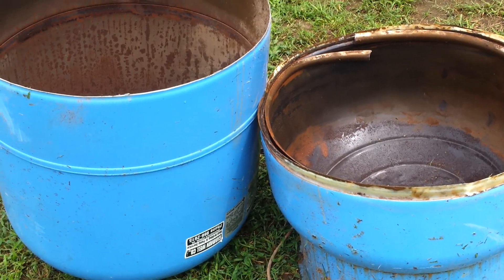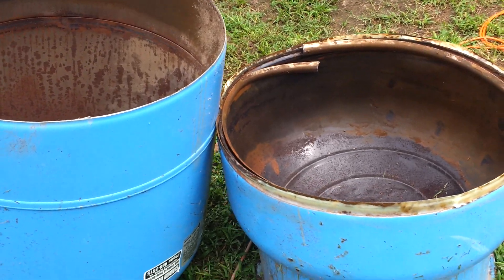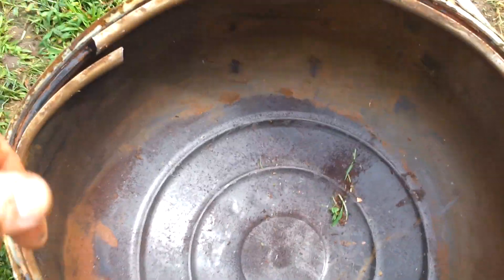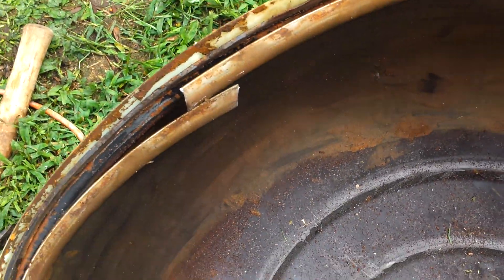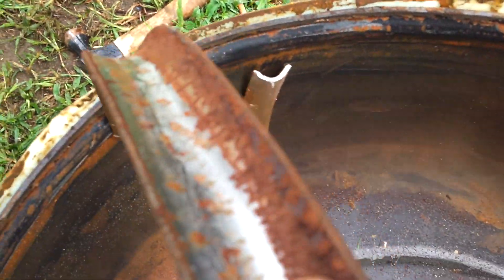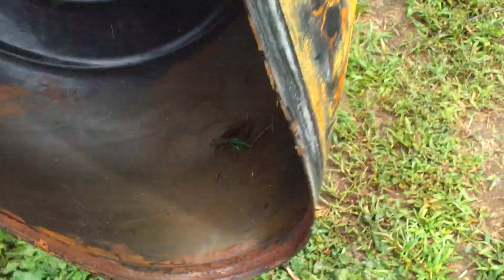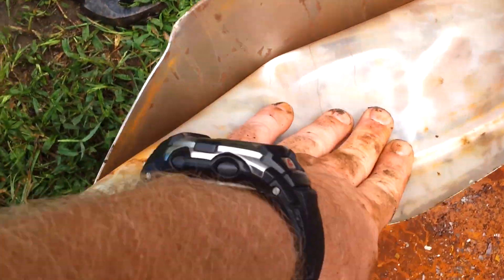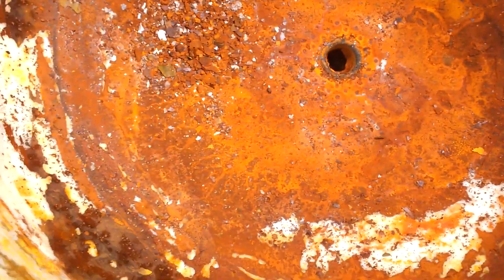Rocket Heater Wood Stove Build Part 2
In this video:  I talk about the rocket heater I am working on using a well trol amtrol tank. cover an accident i had and talk about safety.

encompassingselfreliance,com